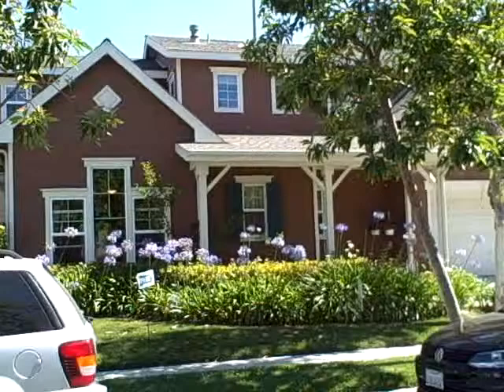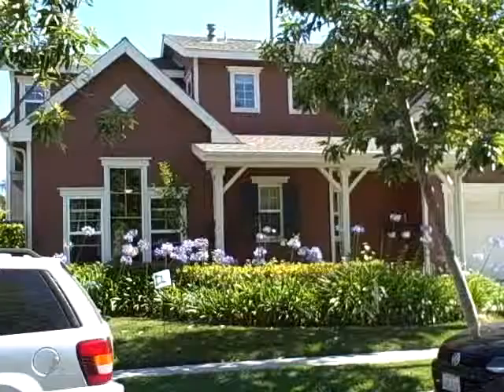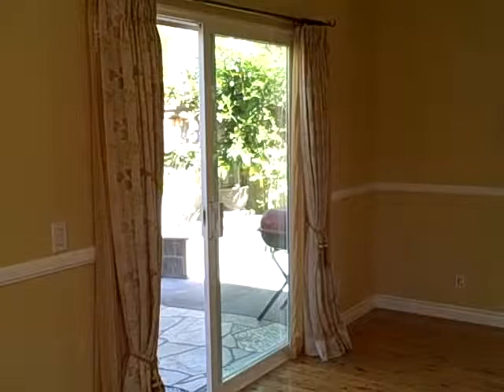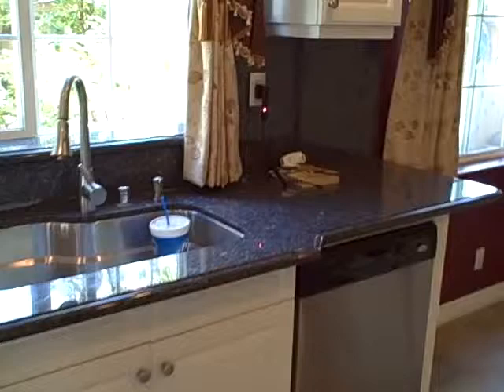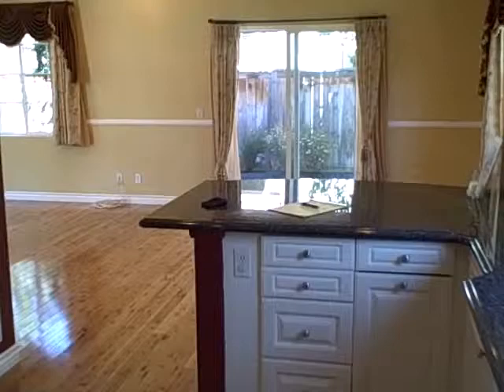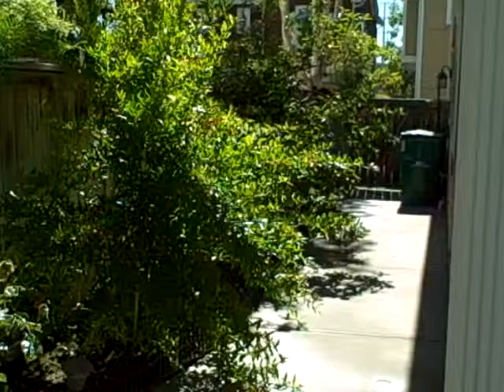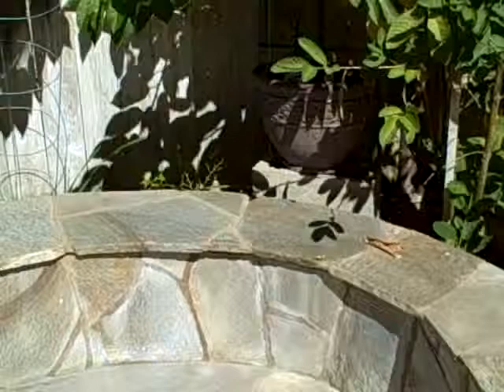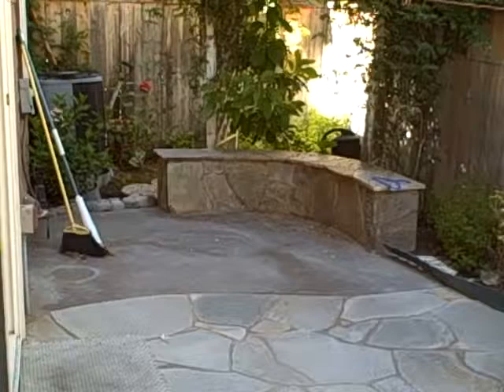Ladera Ranch Condo For Sale - Potters Bend - 12 Fieldhouse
Thanks for viewing this video about a condo for sale in Ladera Ranch, CA. My name is John Alesi, a REALTOR with Century 21 Award, the #1 franchise in the system selling homes and condos in Ladera Ranch, CA

This video contains information about a condo for sale in Ladera Ranch, CA

$489,000
3 bedrooms, 3 baths, 1800 sq. ft.
Turnkey, upgraded, detached Potters Bend home in family-friendly Ladera Ranch with 3 bedrooms and bonus tech space. Beautiful custom hardwood floors, designer lighting, fireplace and built-in speakers grace the bright, open foyer and great room. Large kitchen with breakfast nook features granite counters and full back splash, stainless steel appliances, extra-large stainless steel sink and new designer faucet. Thoughtful upgrades including hard surface flooring, new chair rail and 4 3/4' baseboards, ceiling fans and recessed lighting can be found throughout the home. Relax in the lovely, private, wrap-around yard with raised stone planters providing seating while entertaining guests. Loads of storage including bonus walk-in closet in bedroom two, and built-in cabinets and workbench in the beautifully finished, immaculately clean garage. This home has a private driveway and great curb appeal. Front yard landscaping maintained by Association.

Listing courtesy of June Radke - Century 21 Award

John Alesi
CENTURY 21 Award

If you are considering buying or selling a home in ladera Ranch, CA or in other cities in Orange County, contact at me for a no cost consultation.